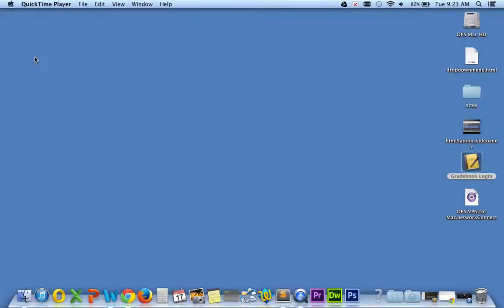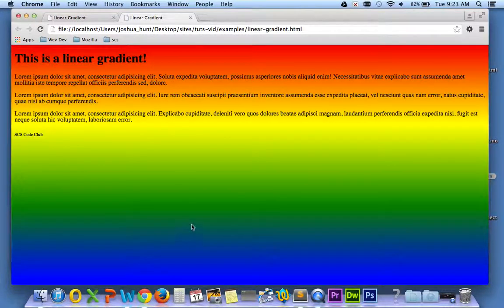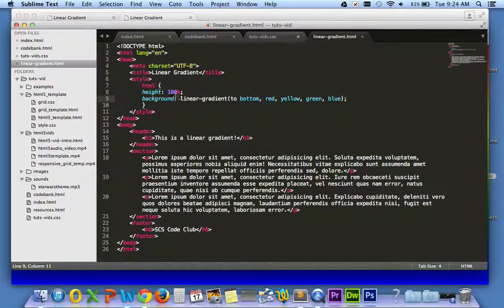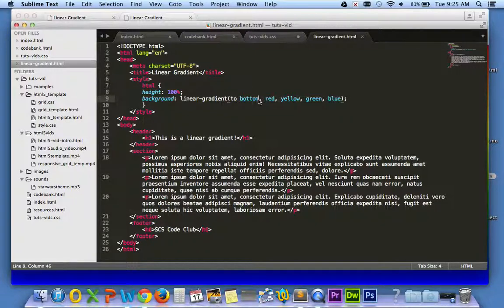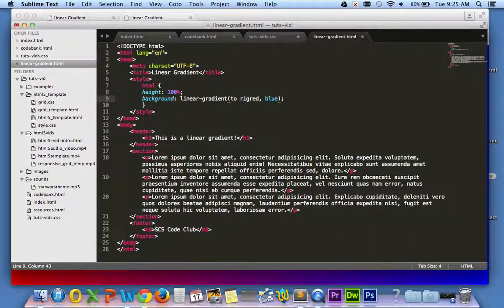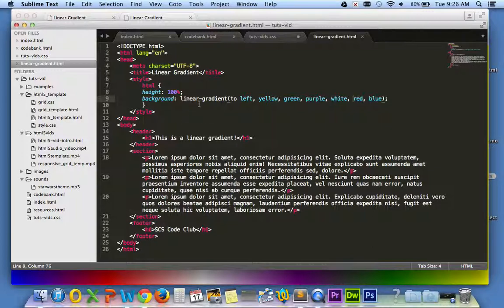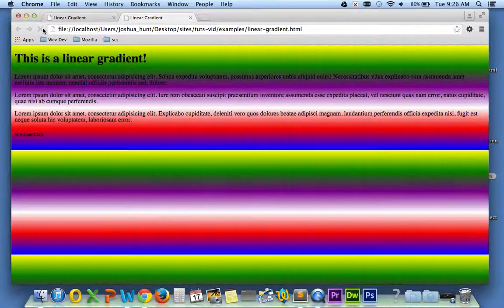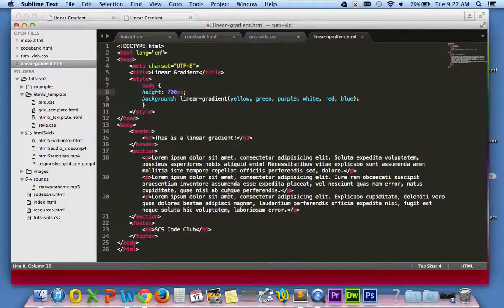linear gradients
This video will show you how to create a CSS3 linear gradient.